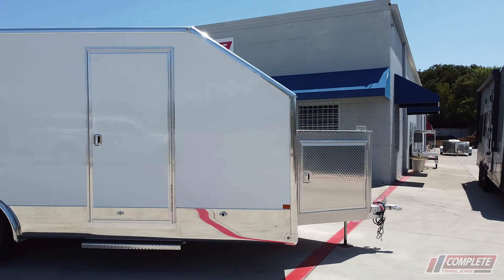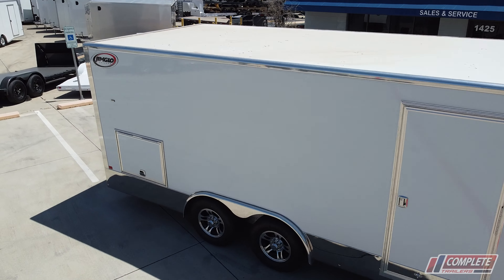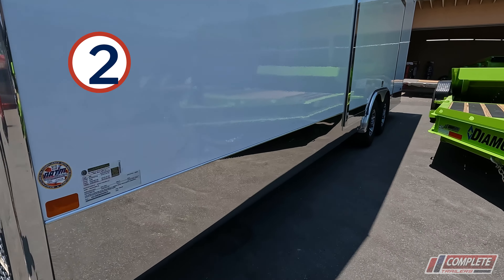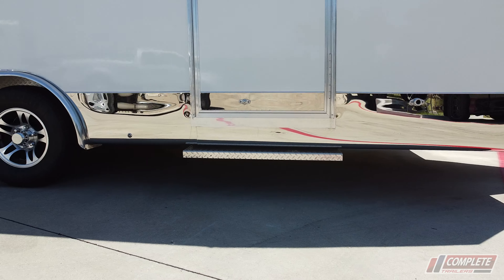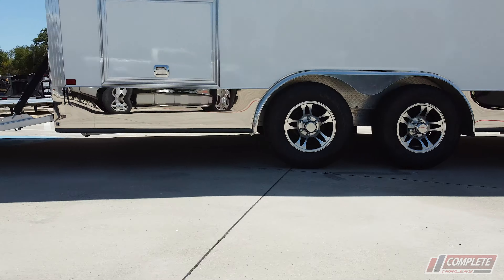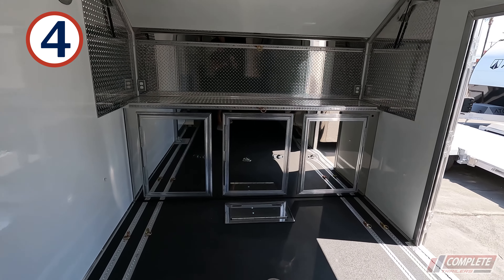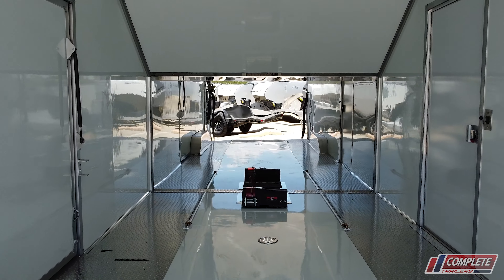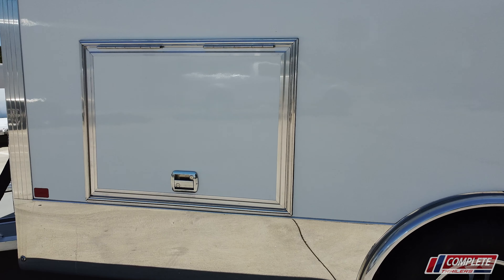Top 5 Jimglo Features That Separates It From The Competition